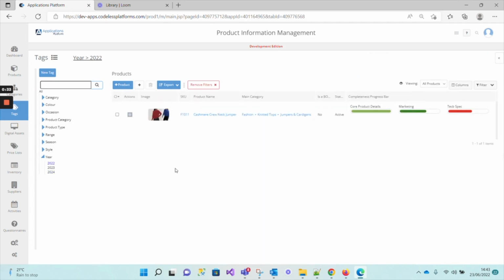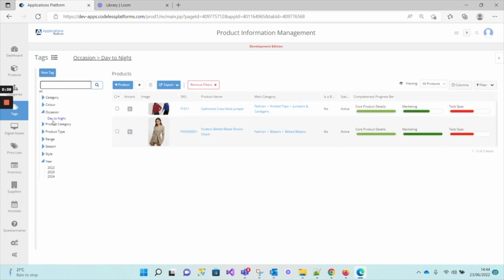Working with Tags in the AP PIM End Results V1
In this video, we focus on the end results and the benefits that users can enjoy with our Applications Platform PIM (Product Information Management) when they utilize tags. We have previously shared step-by-step guides in other videos on how to create different tag types, add values to them, and associate them with products.

The video begins by demonstrating the tag creation process, explaining how users can easily create and save their tags. This allows viewers to visualize the tag headings and understand their placement.

By integrating these tags back into popular e-commerce platforms like Shopify, users can immediately see the products associated with the tags. This integration leads to improved organization and easy product categorization based on specific scenarios or attributes.

The benefits of using tags in an e-commerce site are manifold. Firstly, they enhance organization by enabling users to group products based on relevant attributes or scenarios. Secondly, tags make it easier for customers to navigate and find products that meet their specific needs. Lastly, this tagging system simplifies the management and maintenance of product information, saving users time and effort.

Overall, this video provides an introduction to the advantages of utilizing tags in an e-commerce setting. By implementing our Applications Platform PIM and incorporating tags, users can streamline their product management processes, enhance customer experience, and improve overall productivity.